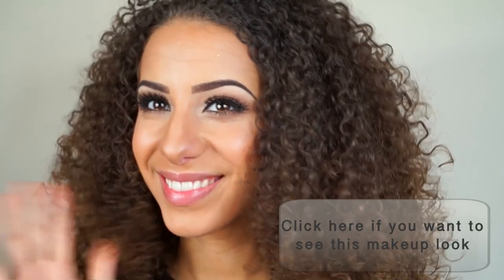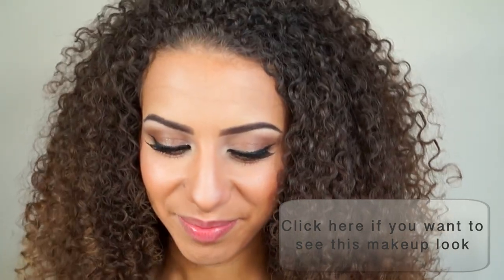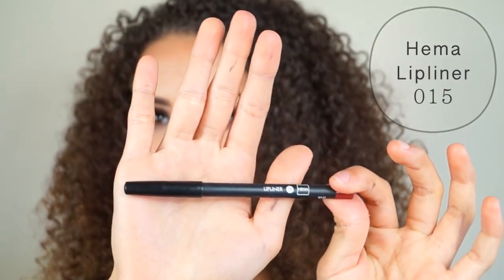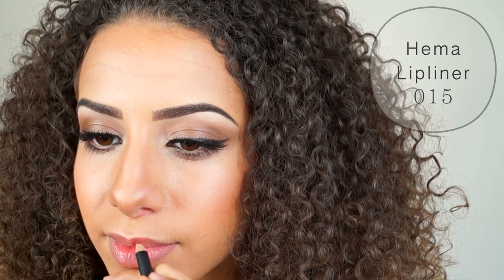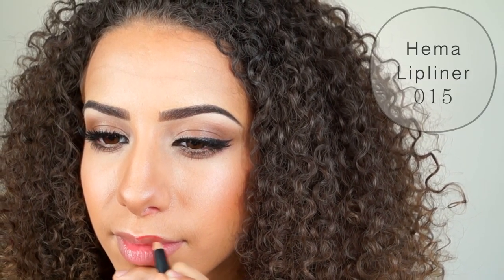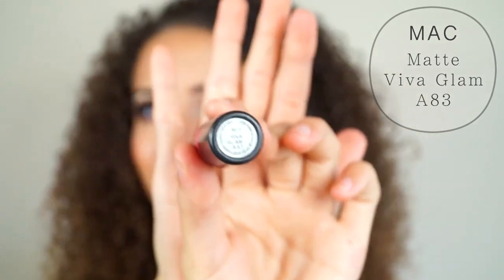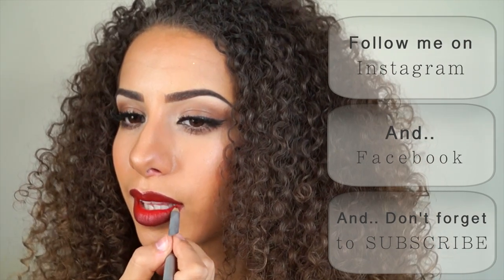Perfect Red Lips - Tutorial (PicturePerfect by Dina)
Hi Guys its Picture Perfect by Dina. Here is my video for the Perfect Red Lips! In my previous video you can see how I did this in tire makeup look so check it out.
As you can hear my English is not that good, but hope you guys just understand everything!

Products I Used:

HEMA Lipliner 15
MAC Lipstick Matte Viva Glam A83
Kryolan Contour Pencil 1091/901